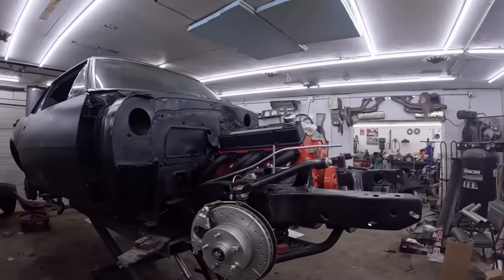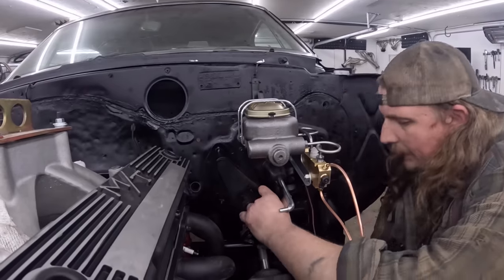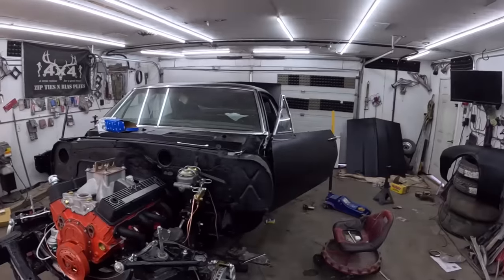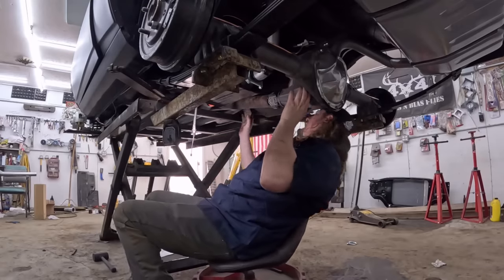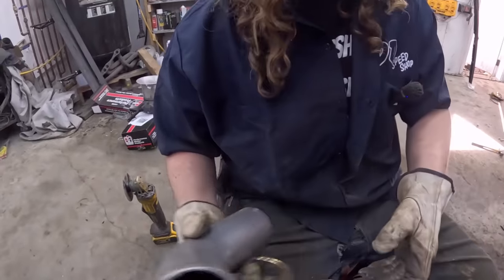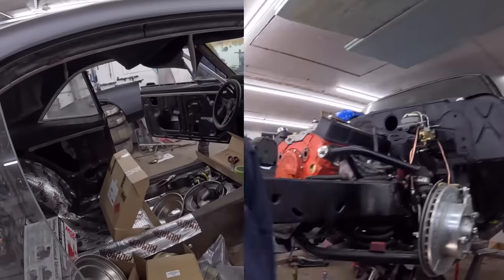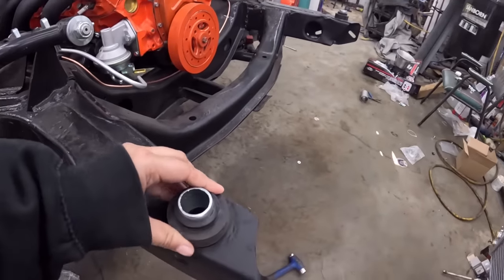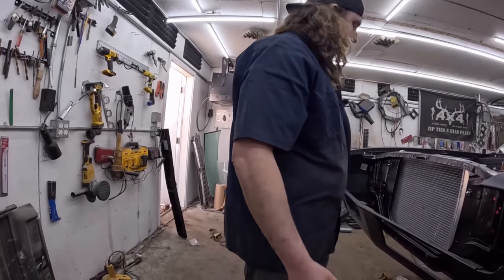Mechanical Clutch Linkage Hassle - Throw Out Bearing Haunts Me!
We gotta hop in the way back machine for this one. A few days ago I installed the clutch release bearing completely wrong. So a lot of stuff had to come back apart. Well we're now at the paint we can start moving forward again. Re-install the clutch linkage, driveshaft, exhaust. It's fun redoing work while eating crow.

DIRECT HATE HERE
New Website and Contact

Send us your Junk:
1881 Portage ave
Ferry Road RPO
Winnipeg, Manitoba
R3J 3X7

4OHHXPI8ZYVGO26D
H1KJ7IU2HSXBKAOA